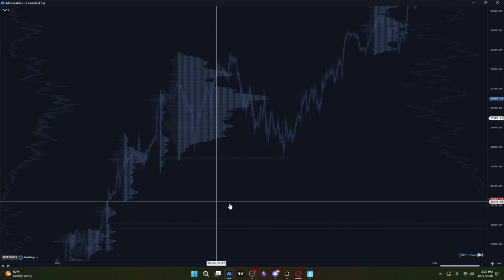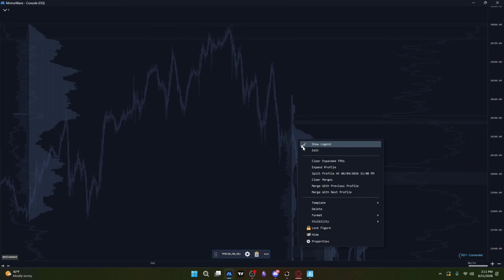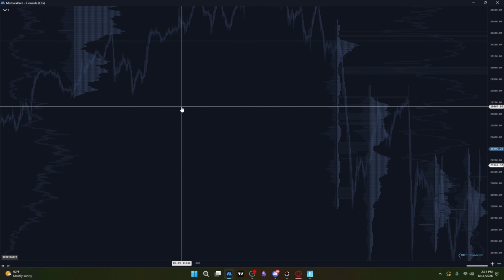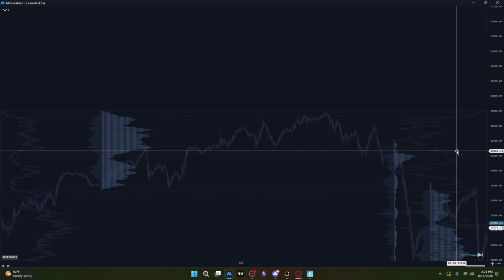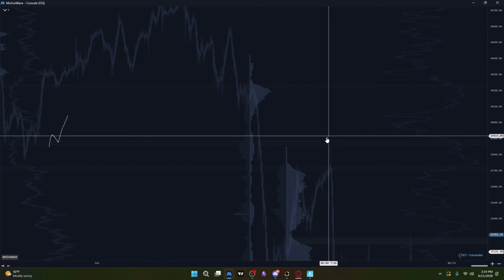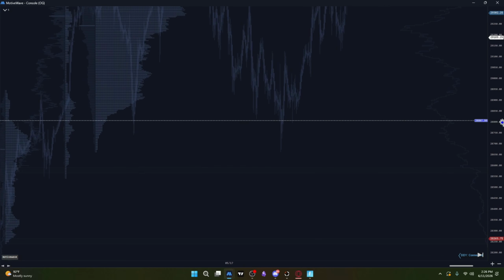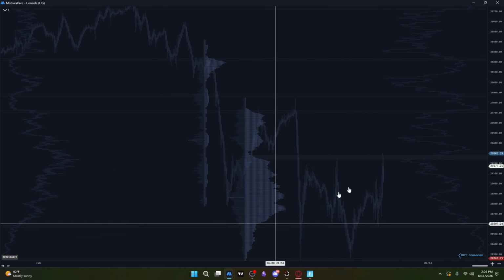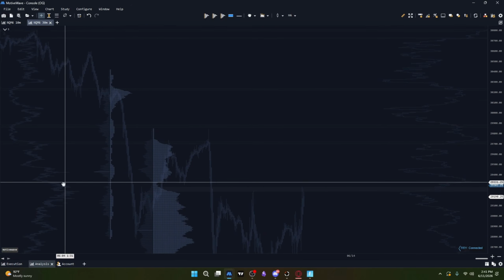how i find levels (vp/tpo)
any questions , join the serv